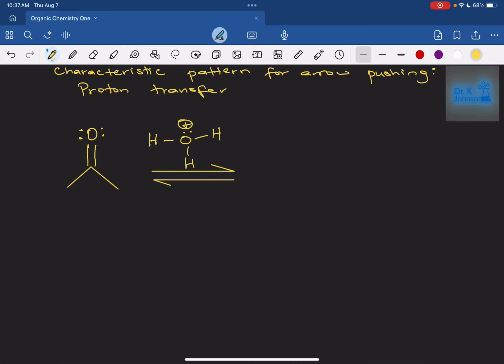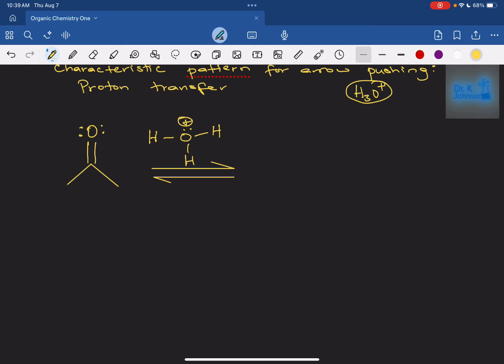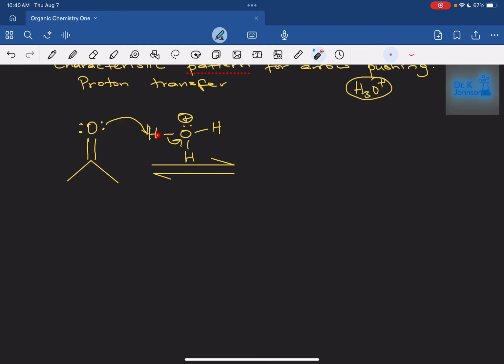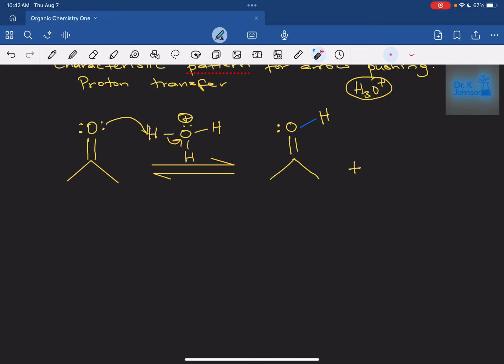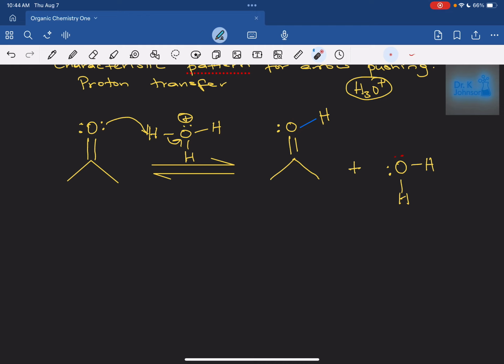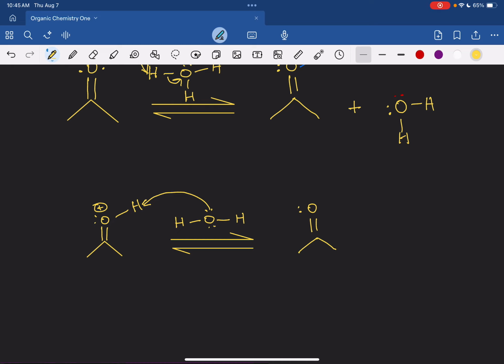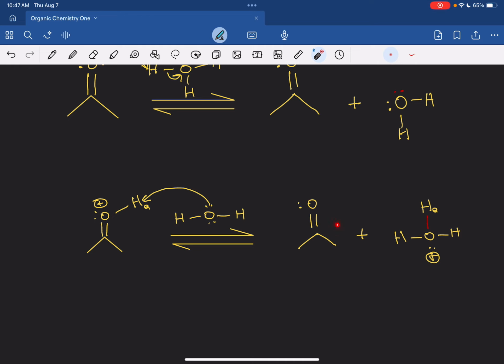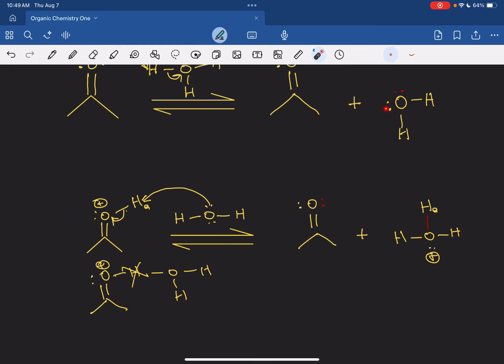Characteristic Pattern for Arrow Pushing: Proton Transfer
The concept of protonation and deprotonation is clearly explained using the arrow-pushing technique. The video focuses on how to correctly show the movement of electrons during a proton transfer, highlighting where the tail of the curved arrow originates—typically from a lone pair or a bond—and where it ends, often at a hydrogen atom or the atom receiving the electrons. Viewers will learn how charges on atoms change as electrons are transferred, gaining a solid understanding of how proton transfers affect molecular structure. Multiple examples are included to help visualize this essential pattern in reaction mechanisms.